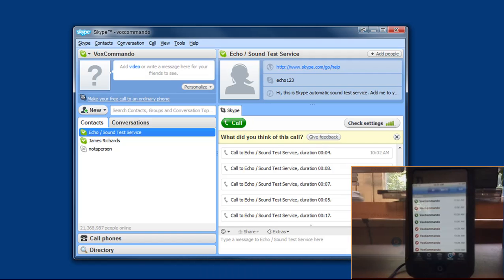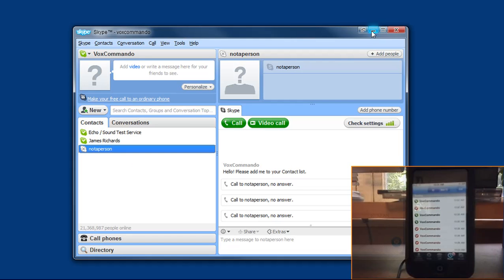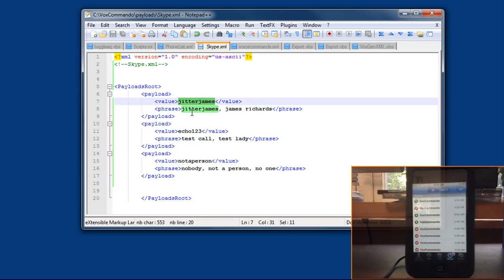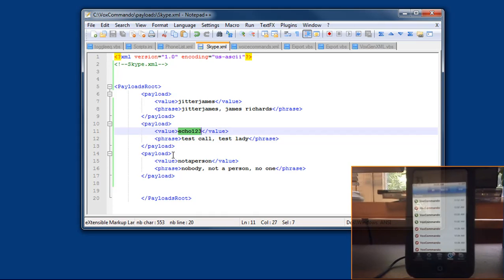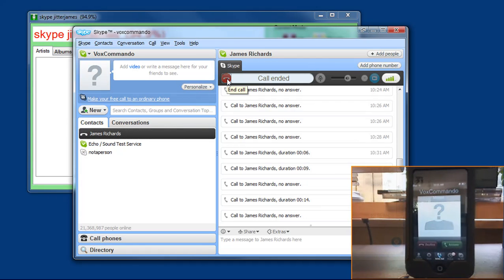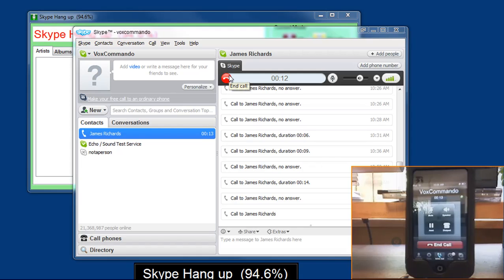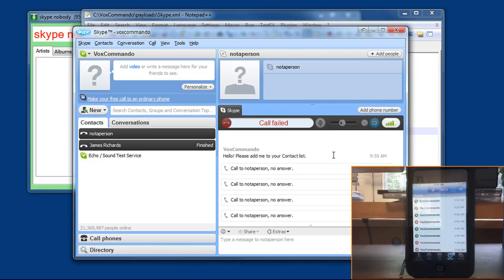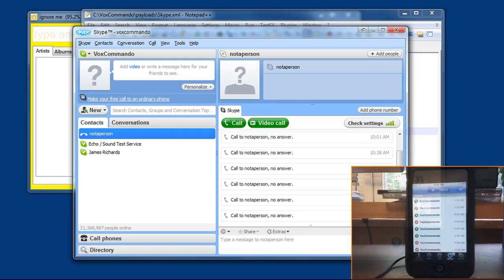VoxCommando and voice dialing Skype.mp4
you can use VoxCommando to do voice dialing with any VOIP that can run on your computer.  In this case I am demonstrating its use with Skype but the same thing can be done with SIP providers such as callcentric.  I also show a little behind the scenes so you can see how easy it is to setup your contact lists.